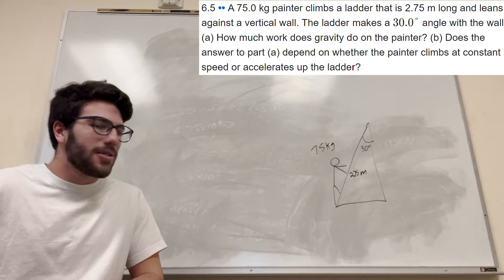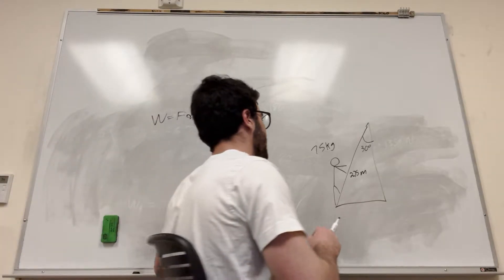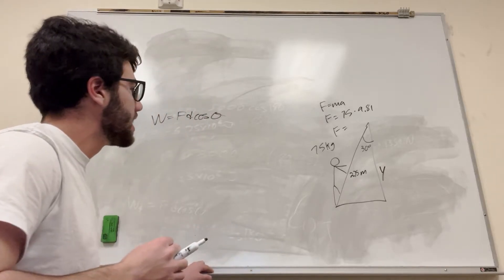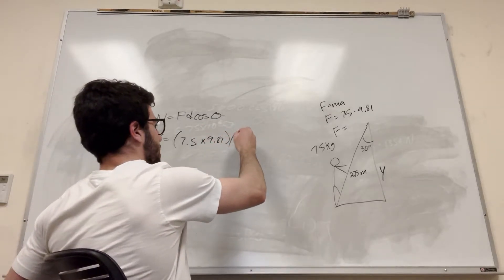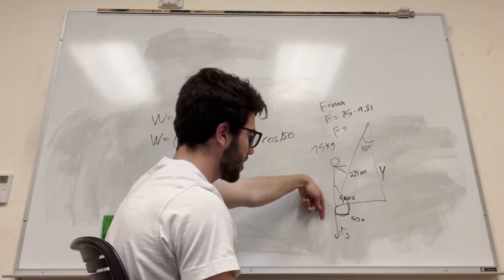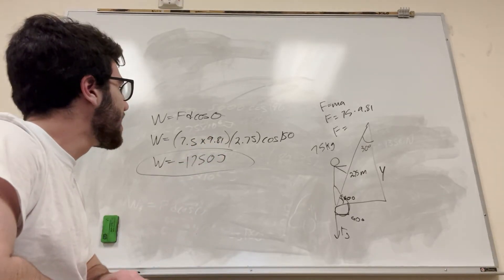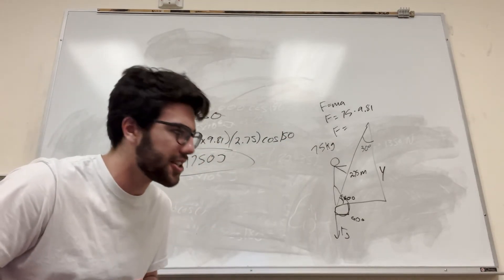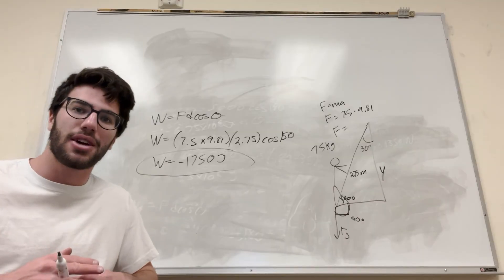A 75 kg painter climbs a ladder that is 2.75 m long and leans against a vertical wall - Problem 6.5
A 75.0 kg painter climbs a ladder that is 2.75 m long and leans against a vertical wall. The ladder makes a 30.0° angle with the wall. (a) How much work does gravity do on the painter? (b) Does the answer to part (a) depend on whether the painter climbs at constant speed or accelerates up the ladder?